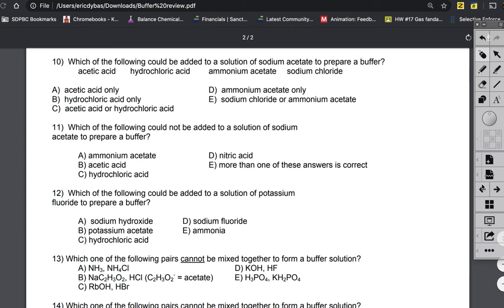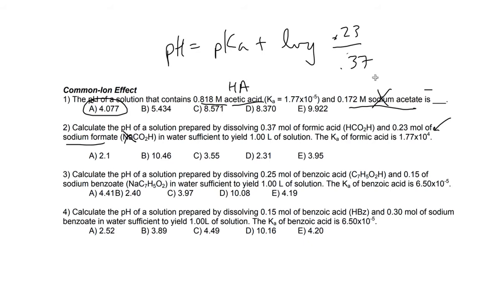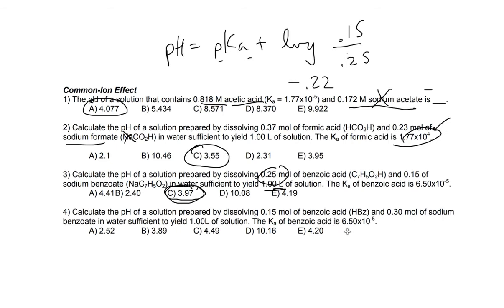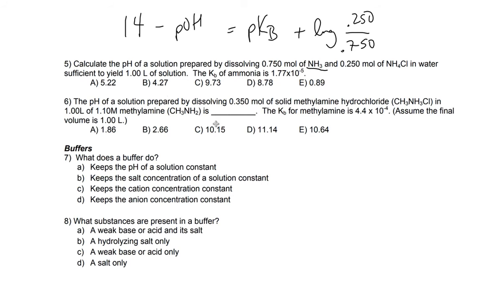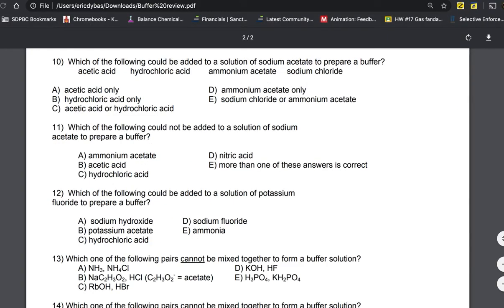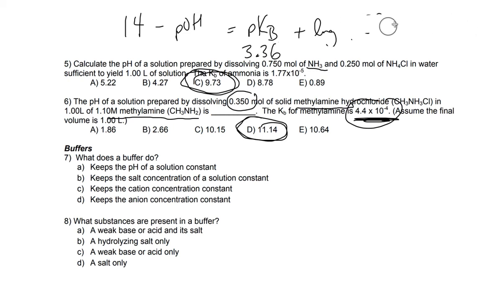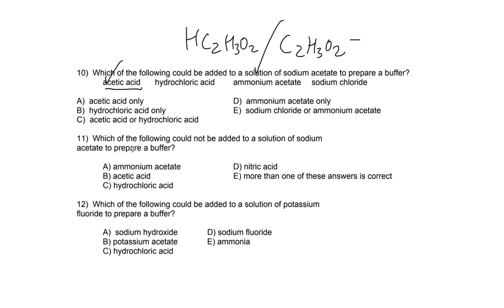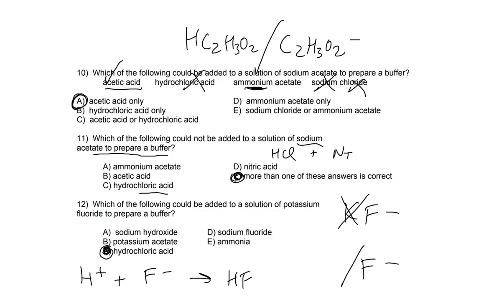Buffer sheet review 1 12